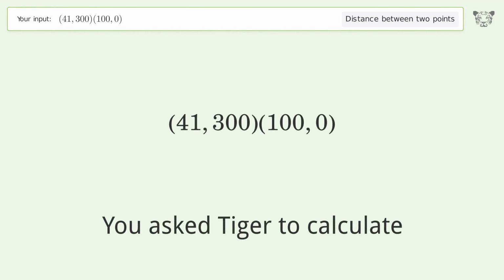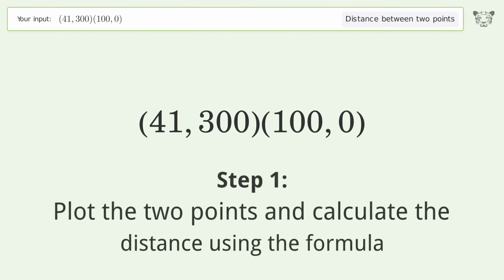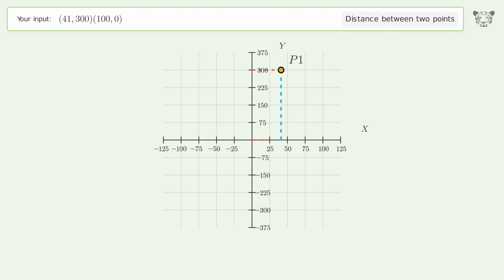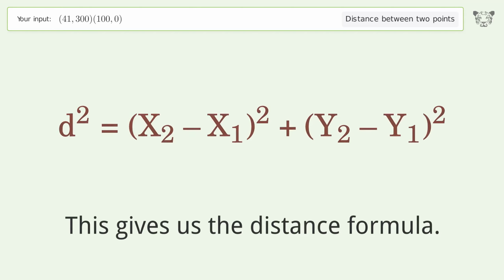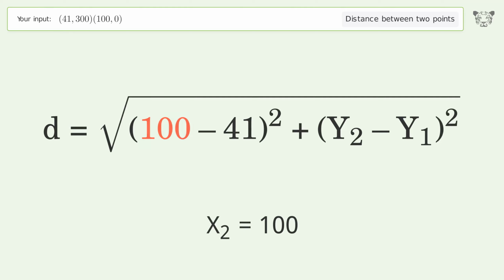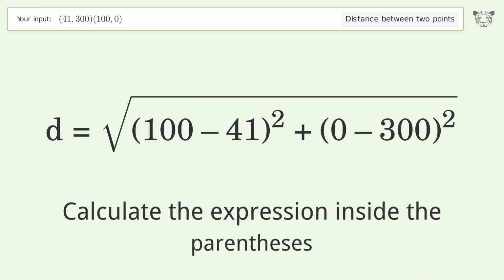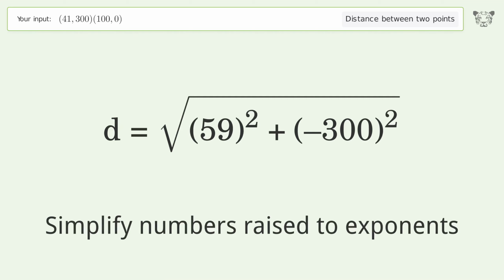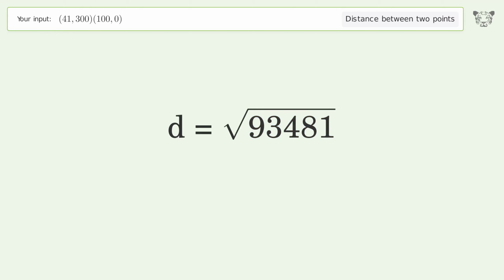Find the distance between two points p1 (41,300) and p2 (100,0): Step-by-Step Video Solution